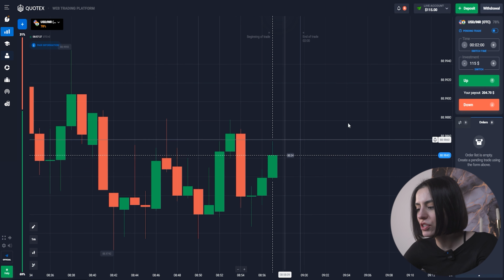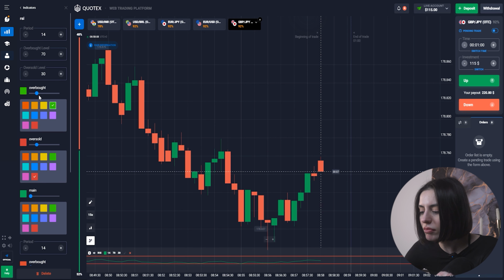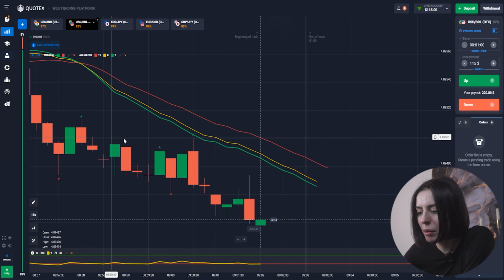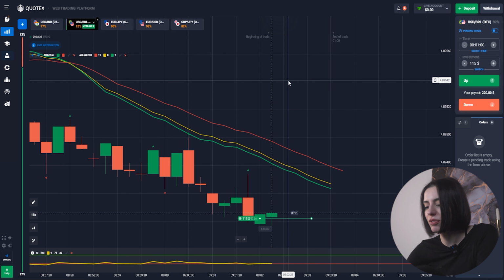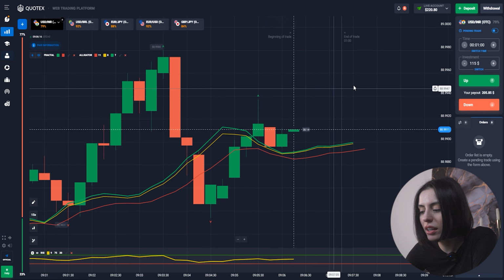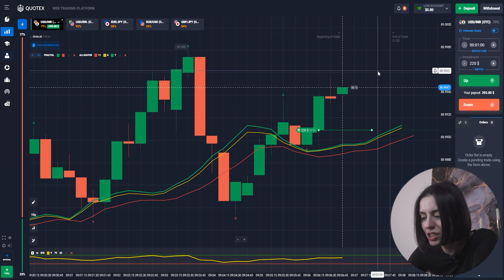🔥 $2000 in 5 Minutes on Intraday Trading. Easy Intraday Trading for Beginners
Hello dear friends, today you are going to see a simple and fast trading strategy as always. Intraday means "during the day". In the financial world, this term is used to refer to securities that are traded in the market during normal business hours. Intraday also refers to the highs and lows that an asset has crossed during the day. Of course, intraday trading includes binary options trading as one of its types. Intraday trading is not difficult to understand at all, I recommend that you use my strategies to understand the logic of decision making and how to use the indicators on the platform.

In order for you not to make decisions on your own, but just to repeat after me, I advise you to subscribe to my Telegram channel, where you will find daily free trading signals.

⏱ Timestamps:
00:00 - Welcome to The Baby Trader Channel
00:12 - Daily Free Quotex Signals On My Telegram
00:31 - Introduction
00:51 - Setting Up Today's Quotex Strategy
02:18 - First Quotex Live Trading Round
03:44 - Second Quotex Trading Round
04:57 - Third Quotex Live Trading Round
05:57 - Fourth Quotex Trading Round
06:57 - Final Trades for Today
08:19 - Conclusion

intraday trading
intraday trading quotex
intraday trading strategy
intraday live trading
intraday live trading today